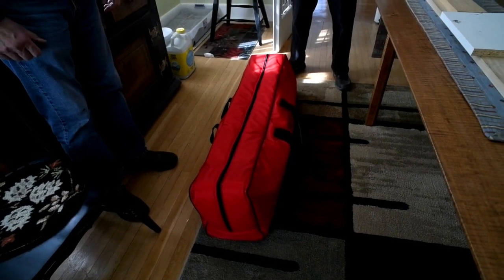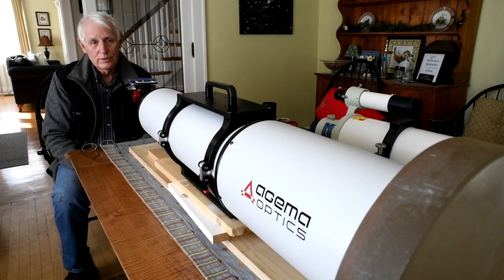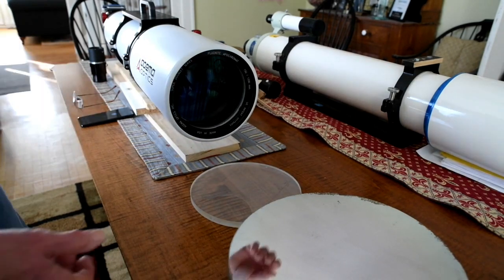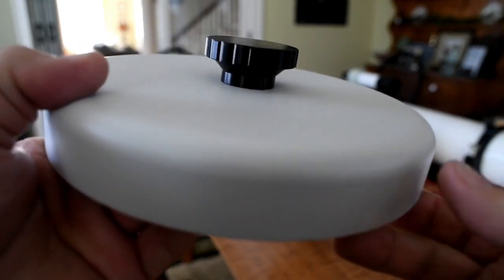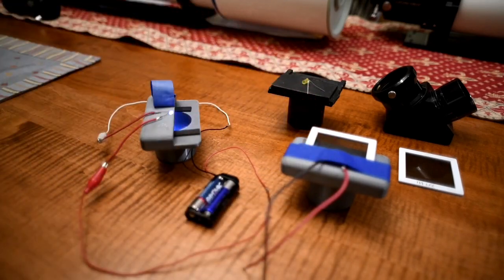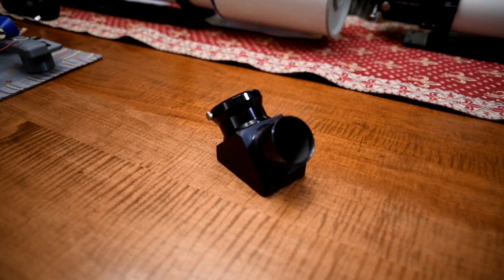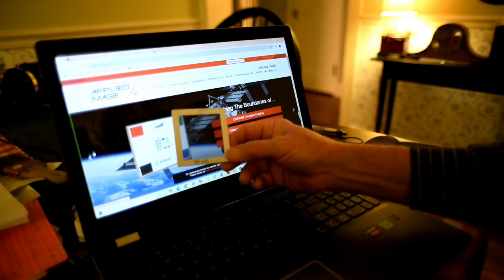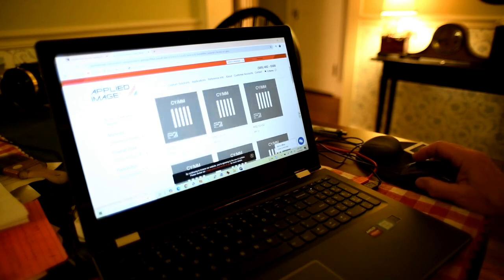AGEMA Optics SD150 Fluorite Doublet Refractor - SN 009 - REVIEW & DPAC Tested by Jeff Blazey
NOTE: At approximately 17m 46s to 19m 18s the audio for the one clip is slightly off. I'm not sure why.

Jeff Blazey tests the new AGEMA Optics SD150 Fluorite Doublet Refractor using DPAC. This scope is SN 009.